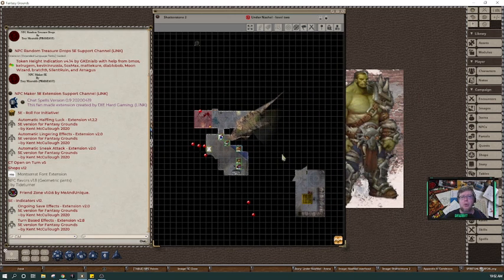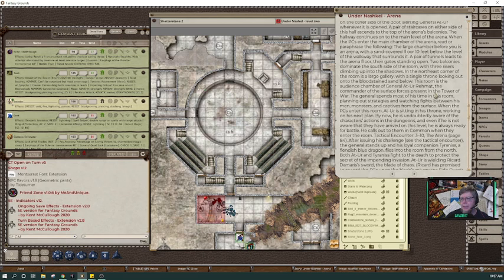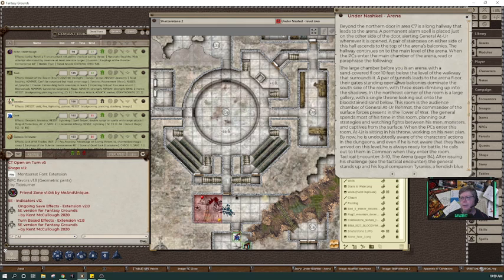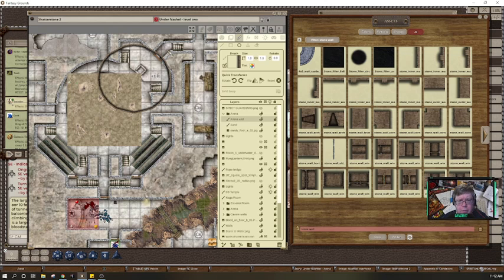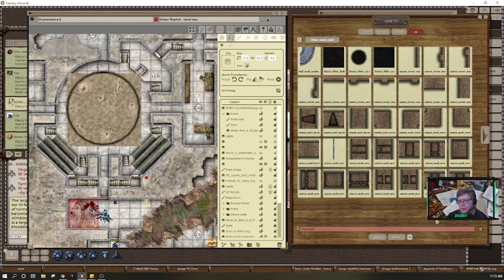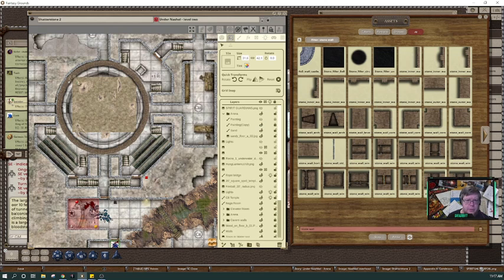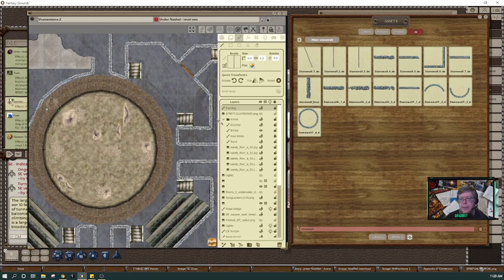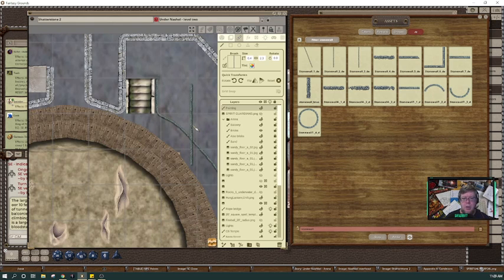Prepping for D&D using Fantasy Grounds Unity 66